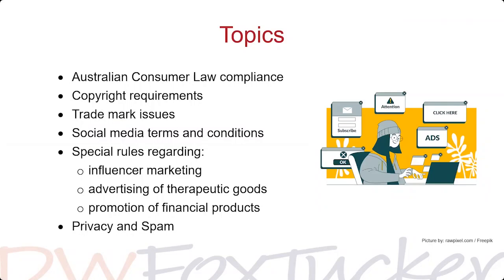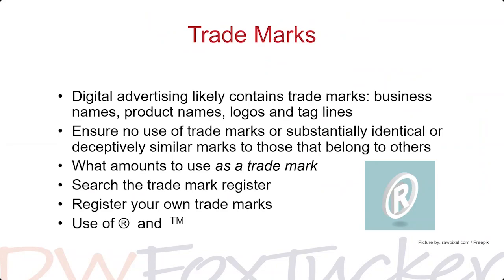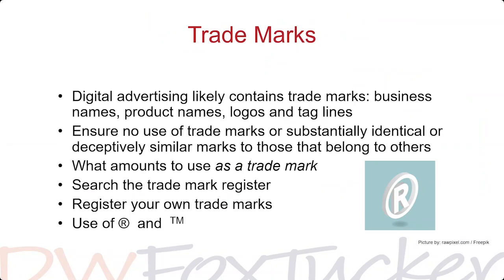DW Fox Tucker Lawyers Seminar Digital Advertising Compliance in a Dynamic Landscape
In the ever-evolving digital marketing landscape, small business owners often find themselves navigating a complex environment of rules and legalities when trying to promote their businesses online. Join Amy Bishop, our resident expert on commercial and intellectual property matters, at our upcoming seminar, where she’ll explore the intricacies of online advertising and share her knowledge about the relevant laws that will equip you with the information you need to ensure your activities online are legally compliant.

During this session, Amy will explore:

Complying with aspects of the Australian Consumer Law
Avoiding trade mark infringement
Spam, personal information and use of data for direct marketing
Overview of some special rules:
Advertising of therapeutic goods
Promotion of financial products